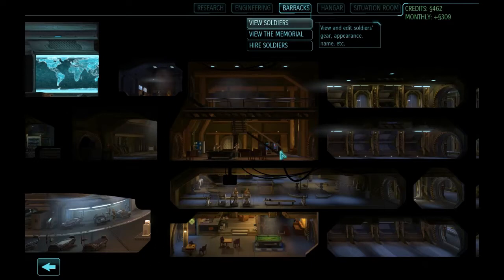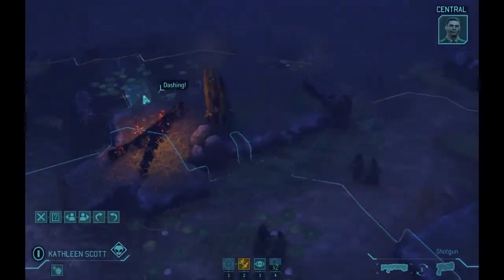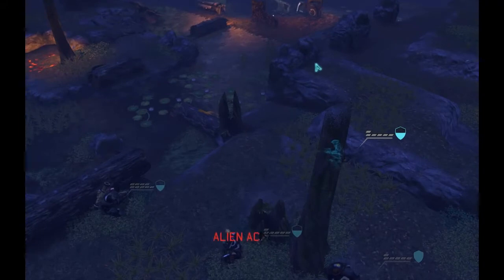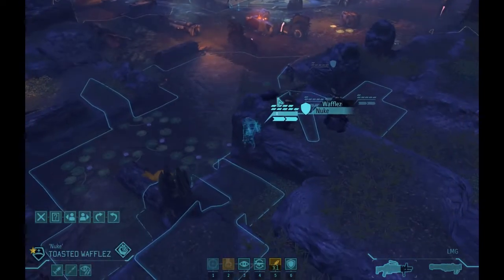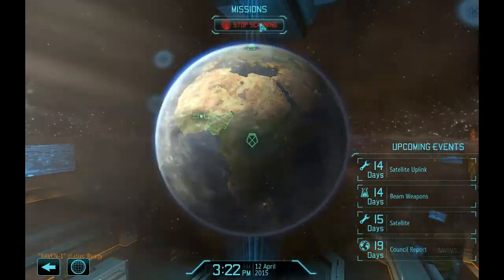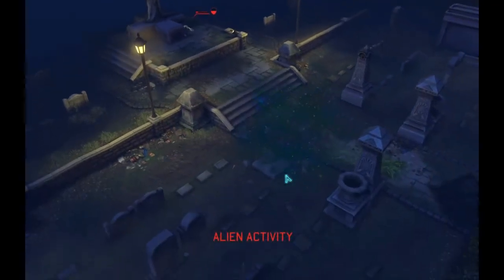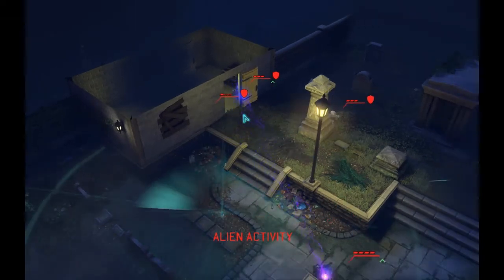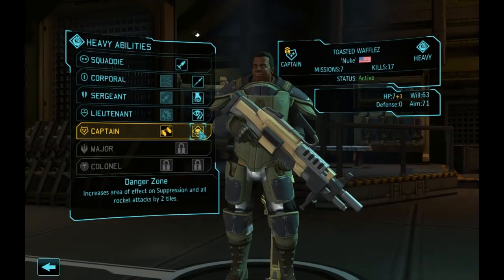Let's Play XCOM Enemy Unknown (Classic Ironman) - 4 - Mass Panic Despite The Successes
We really rock the aliens in this episode, but most of the Asian countries are panicking!  We'll take care of that soon with some satellites and victories.